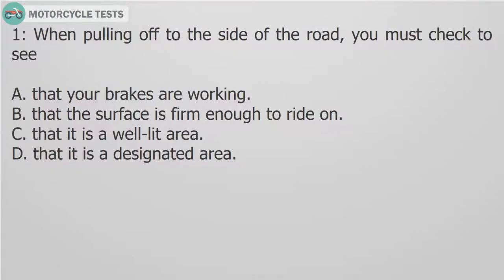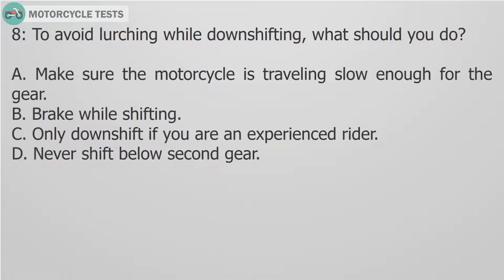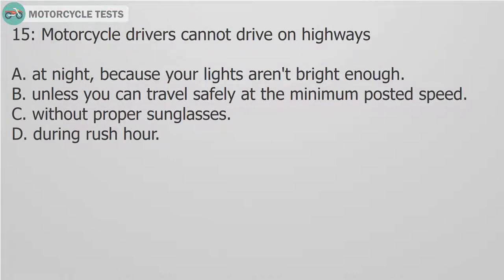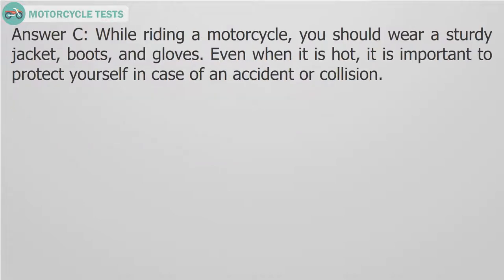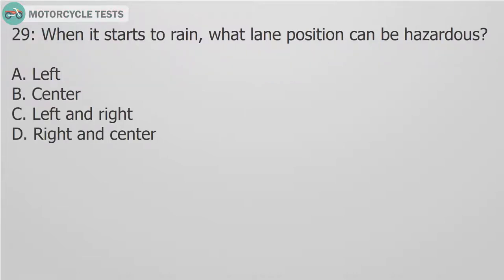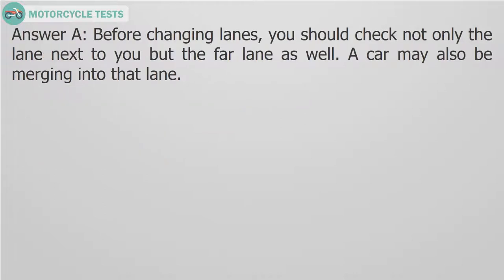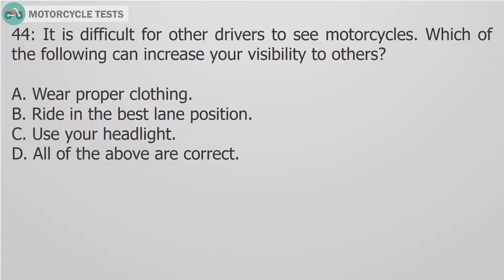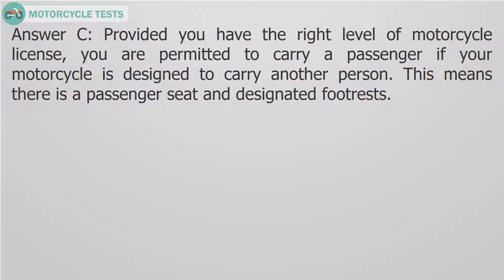Ohio BMV Motorcycle Practice Test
This video provided free of charge and will test your knowledge of the information in the Ohio Motorcycle Operator Manual. Answering these practice questions will help you prepare for the state exam. Before answering any questions, you have thoroughly read and studied the Ohio Motorcycle Operator Manual. All the questions are multiple-choice and have four possible answers. After reading and hearing the question and all the answers, think about your best choice, after that, see the explanation to learn more . Remember that there won’t be hints on the state exam. When you pick the right answer, you will move on to the next question. When you choose the wrong answer, you will be show.
To pass this test, you will need to correctly answer 21 of the 25 practice questions. Passing this exam is not a guarantee that you will pass the state exam.
Goodluck to everybody.